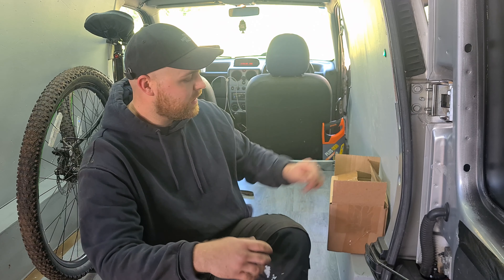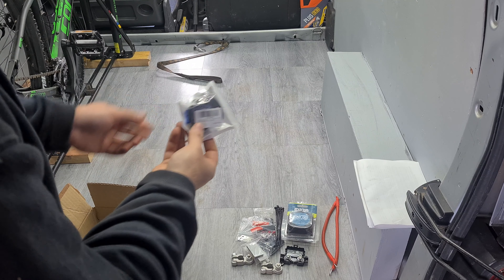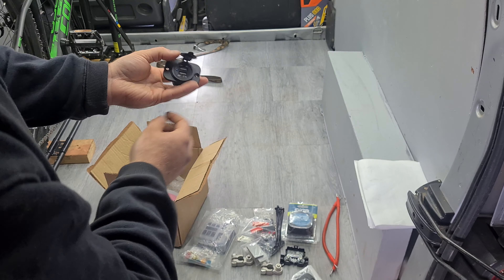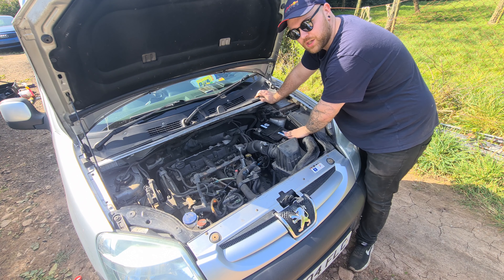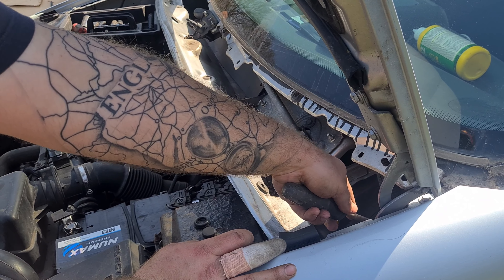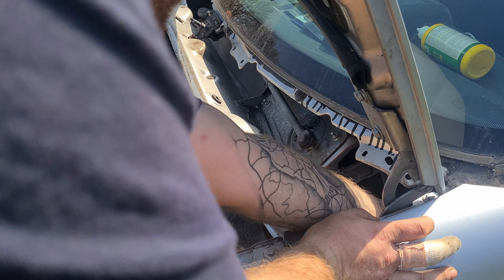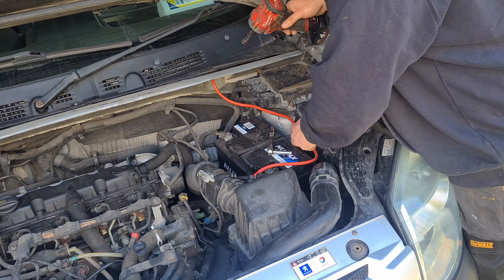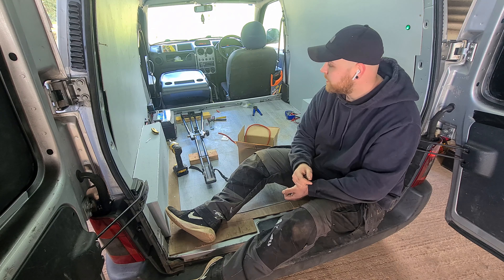INSTALLING SPLIT CHARGE RELAY|EPISODE 3 PEUGEOT PARTNER MICRO CAMPER BUILD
IN THIS VIDEO GUYS ILL BE SHOWING YOU HOW I INSTALLED MY SPLIT CHARGE RELAY AND ADDING A SECOND BATTERY TO THE VAN.

**AMAZON LINKS**

SPLIT CHARGE RELAY

12V FUSE BOARD

12V VOLMETER

12V USB OUTLETS